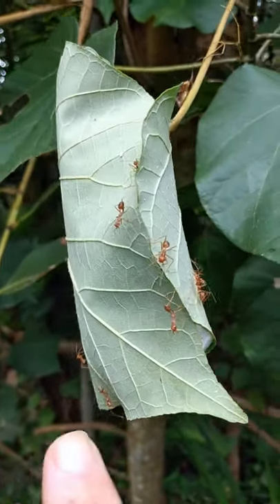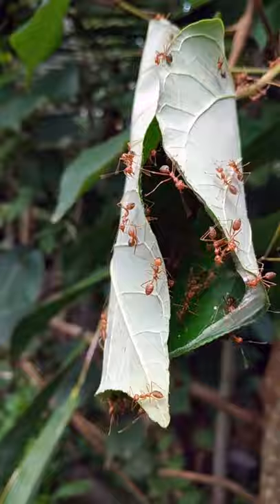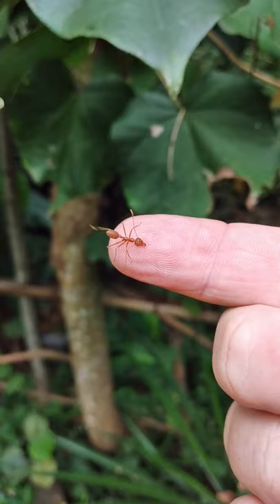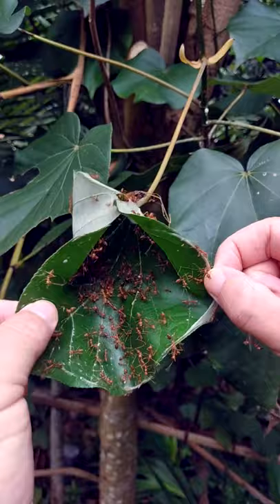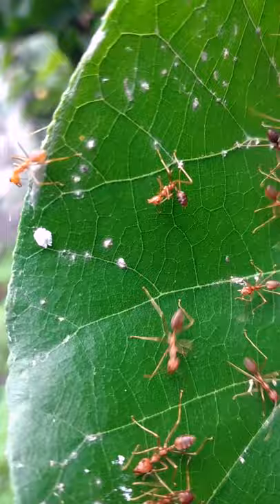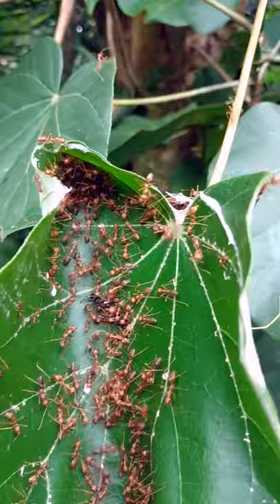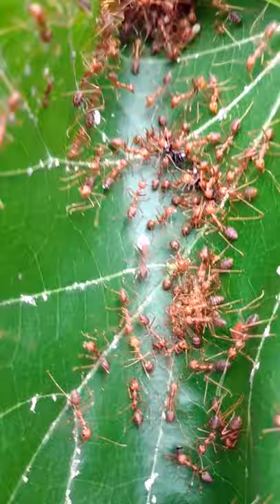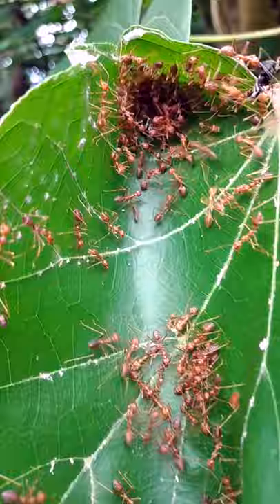OUCH! Deep inside a weaver ant nest!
Check out the inside of a weaver ant nest. See how they farm mealy bugs and defend their home with a vicious attack in this YouTube video!

OUCH!